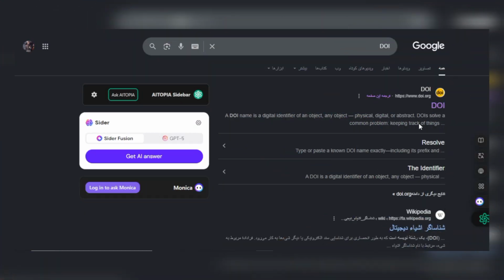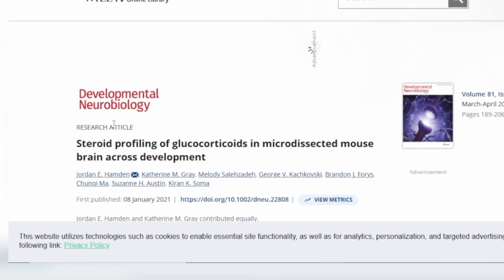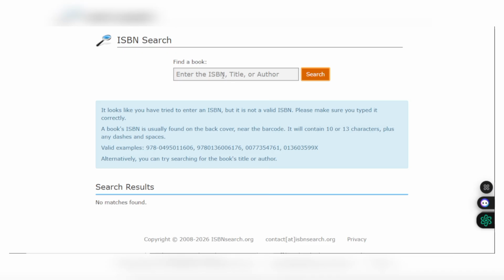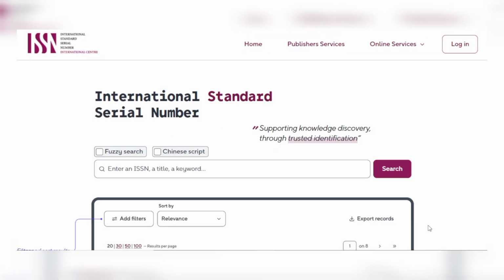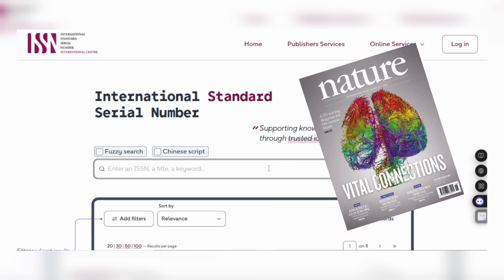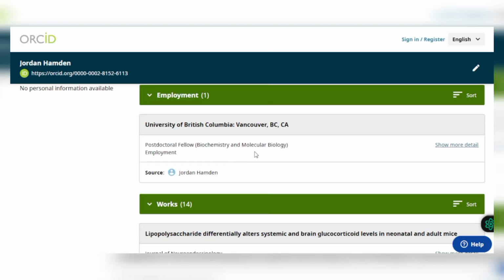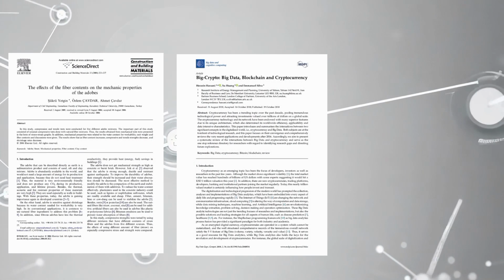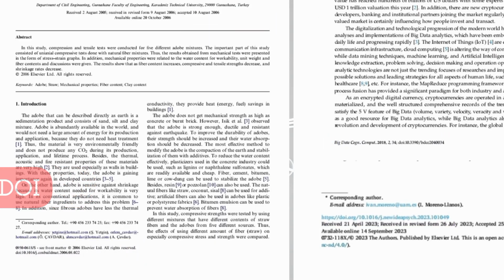Codes that every researcher should know | Workshop (DOI, ORCID, ISSN, ISBN)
Mastering Academic Identifiers: Demystifying DOI, ISSN, ISBN, and ORCID
In this session of our comprehensive Research Methodology workshop, we dive deep into the essential identity codes of the academic world. If you want to navigate paper publishing, proposal writing, or book indexing without getting lost, you need to know exactly what these acronyms mean and how to use them effectively.
In this practical, step-by-step tutorial, you will learn how to leverage these tools to validate your sources and significantly increase the global visibility of your own research.